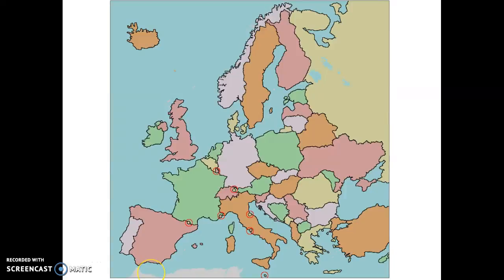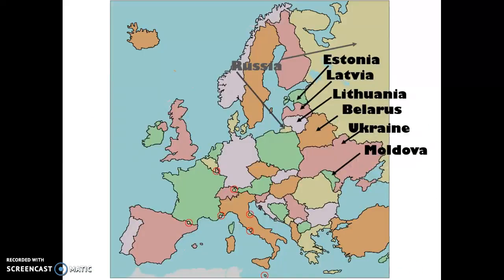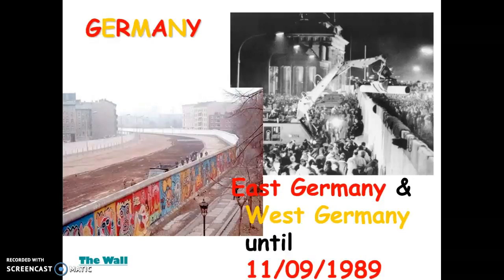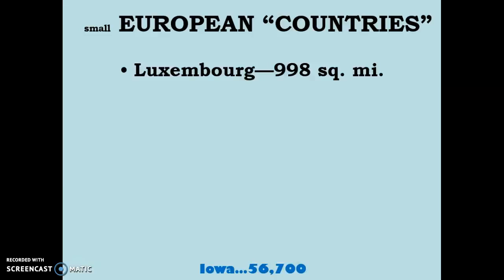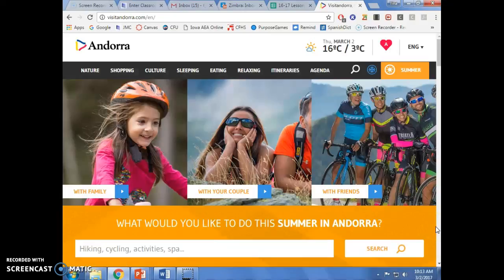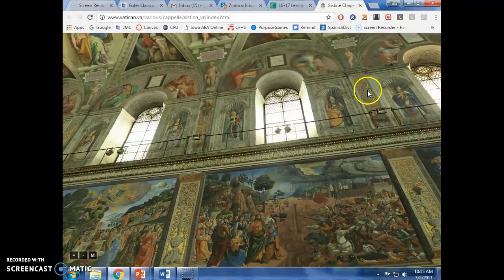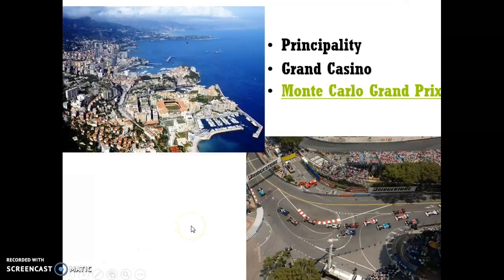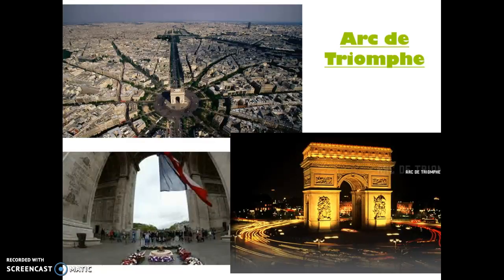Europe Day # 2 Notes